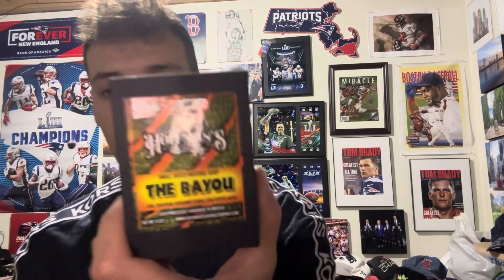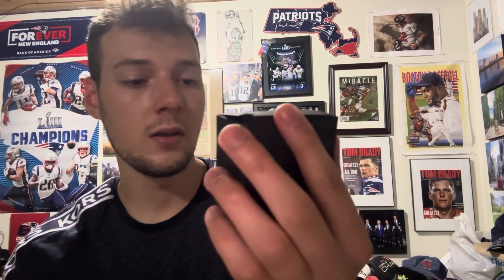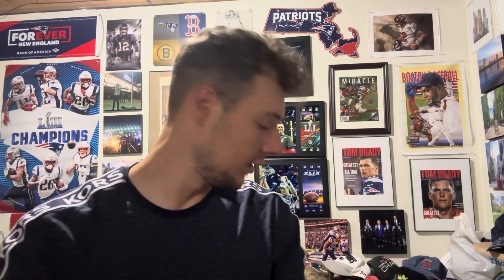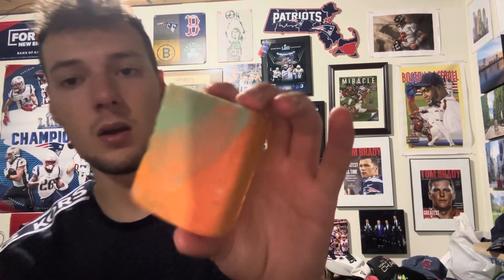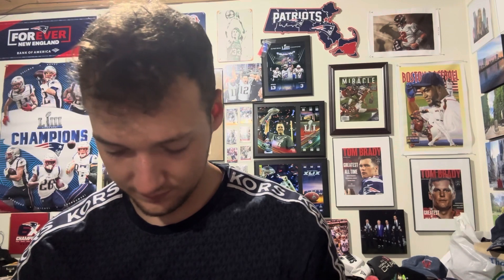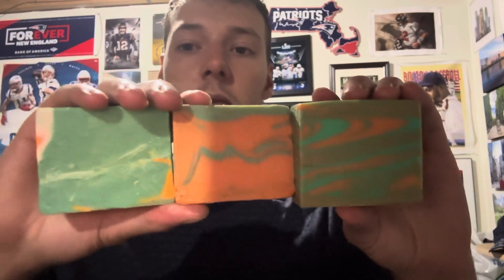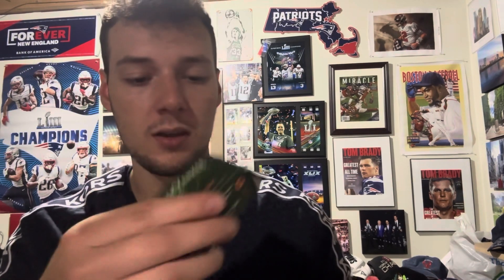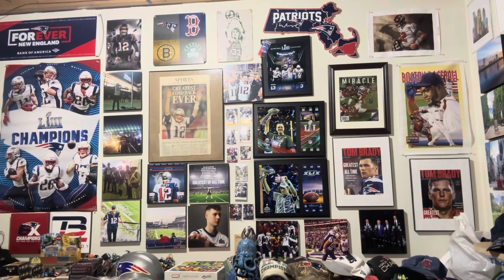Hoffman’s The Bayou Soap Review